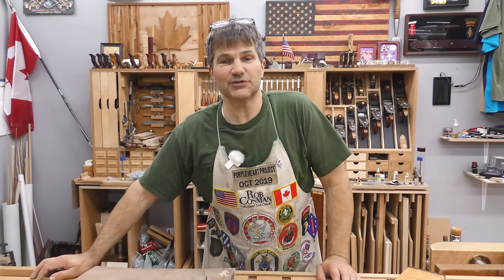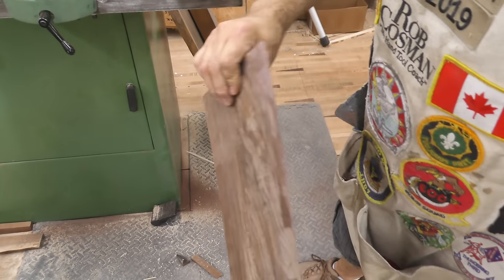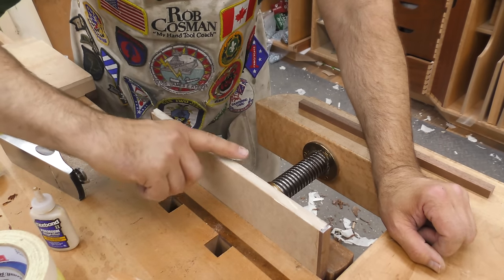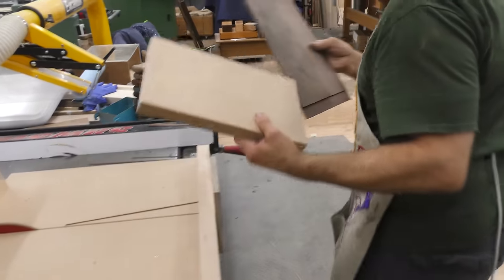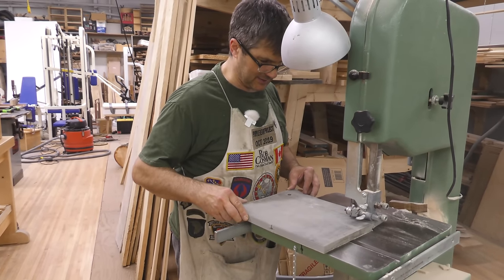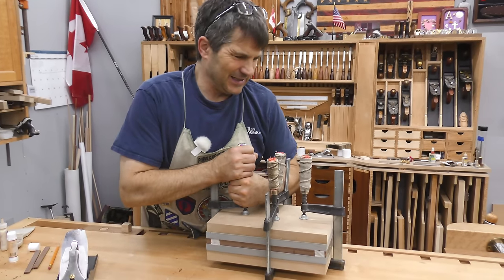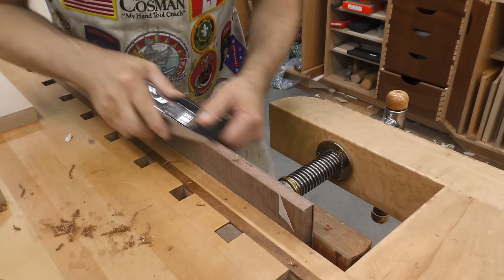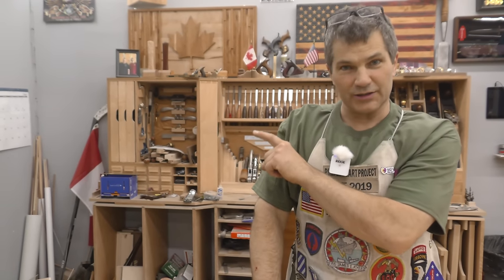Making A Wooden Box - Veneering the Lid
Making A Wooden Box - Veneering the Lid. Rob Cosman shows you how he prevents his large wooden box lids from cupping or warping, by veneering the lid.  If you always wanted to make a wooden box then this video is a must see.  Rob is a master in the art of making a wooden box and  has perfected his lid making techniques.  Now you can learn to veneer your wooden boxes lids just like Rob.